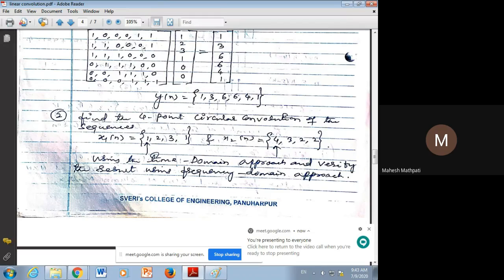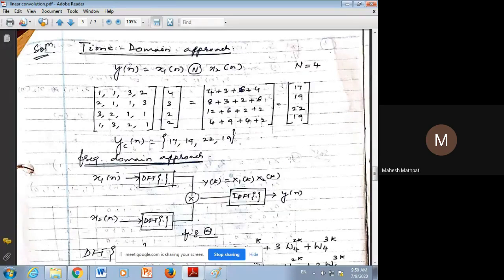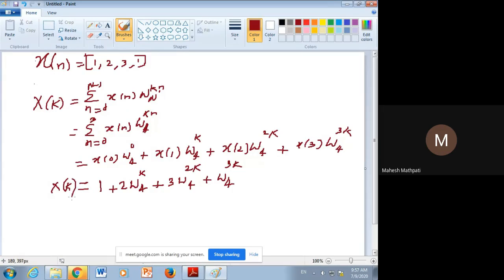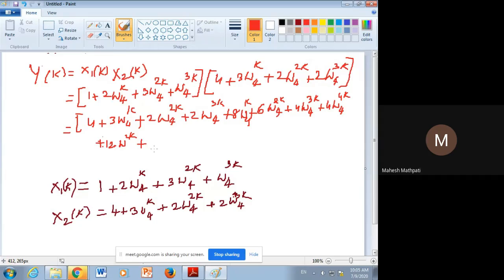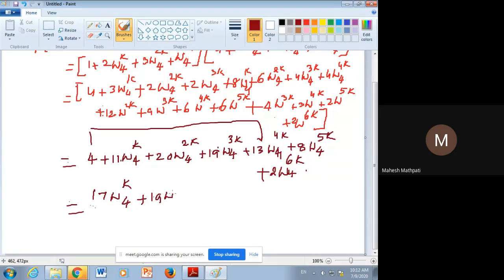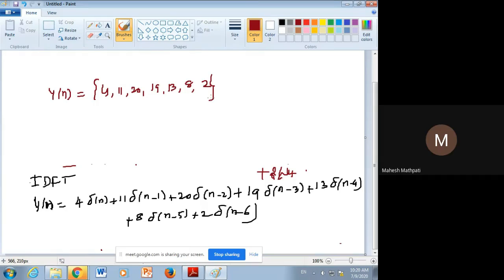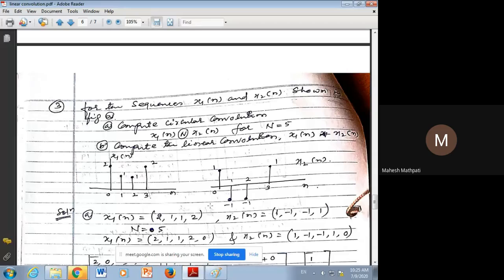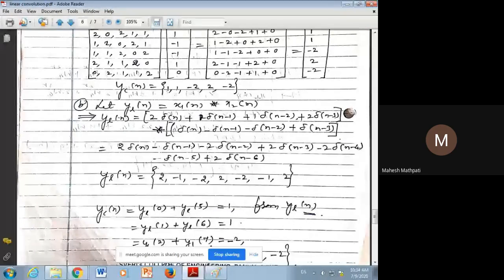Examles on LC from CC